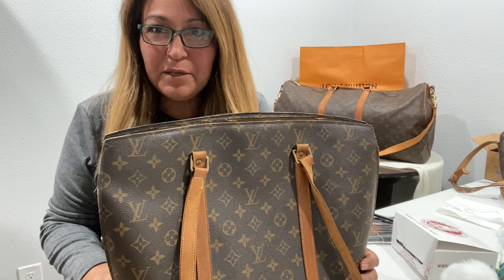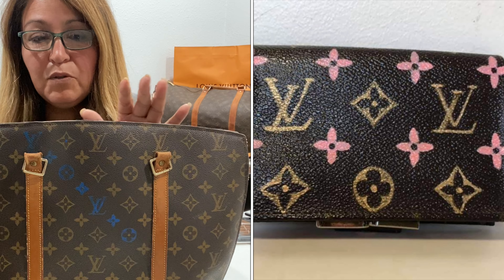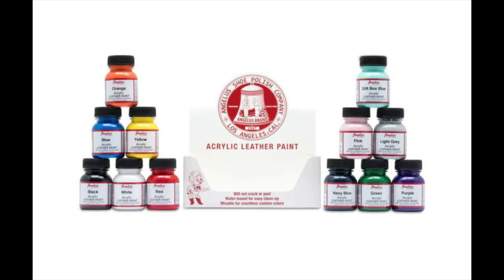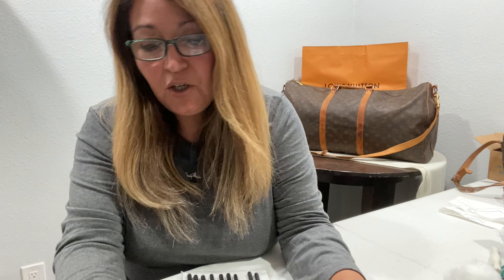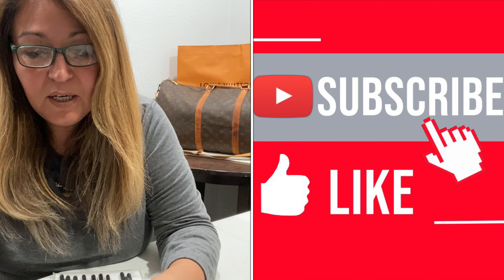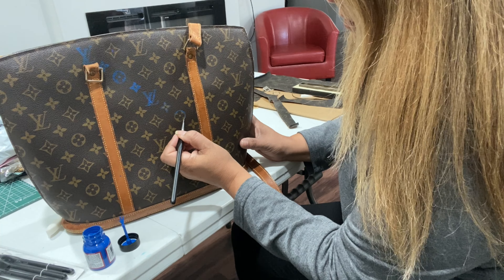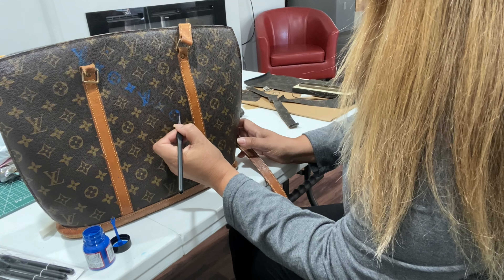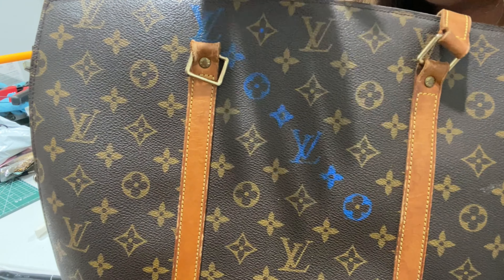DIY Painting My Louis Vuitton Wallet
Painting my Louis Vuitton Wallet with Leather Paint

LINK TO ANGELUS LEATHER PAINT SET: